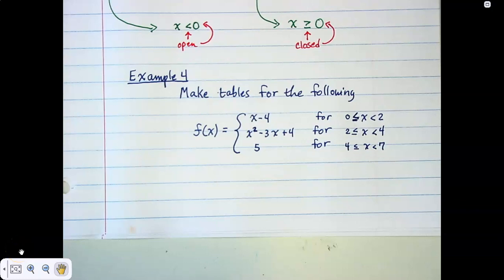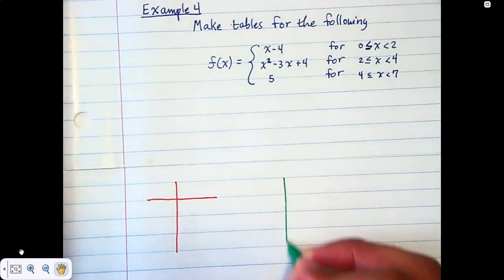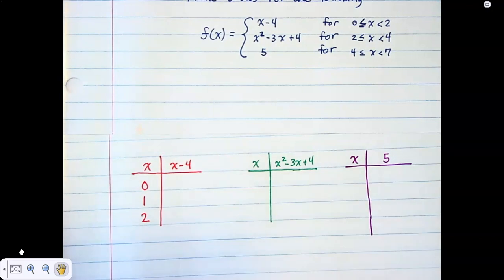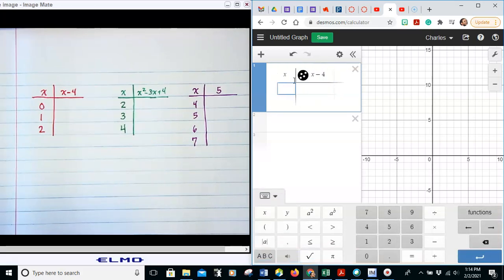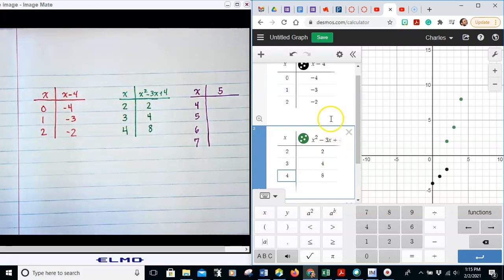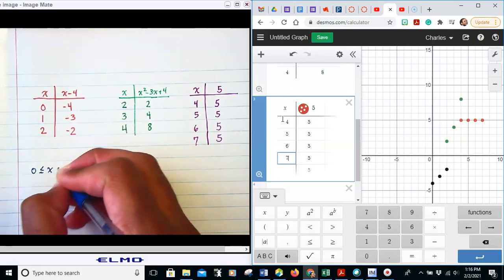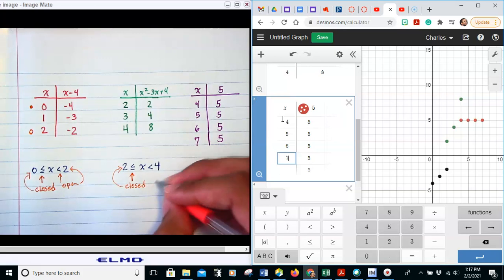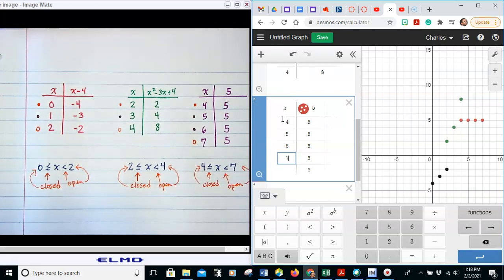Making tables for Piecewise Functions Ex 4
This example deals with piecewise functions with 3 equations inside the piecewise function